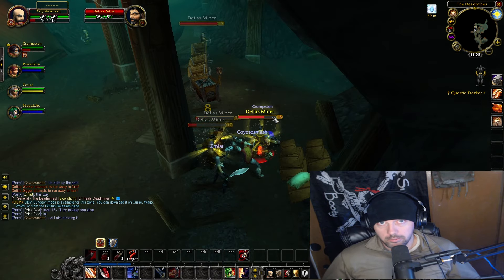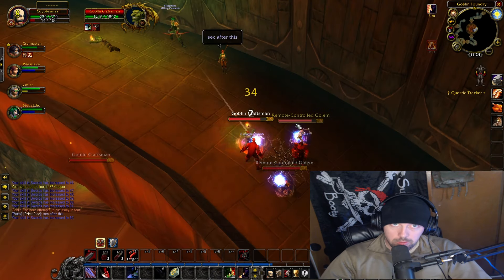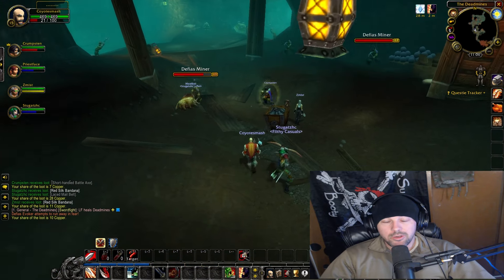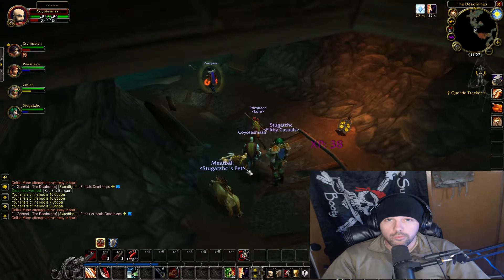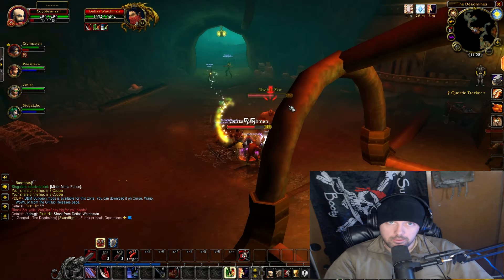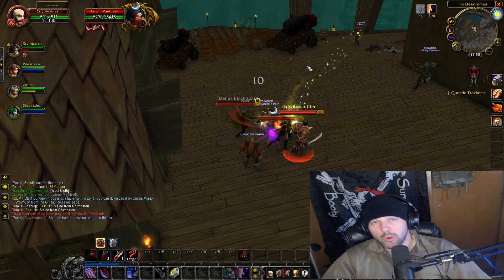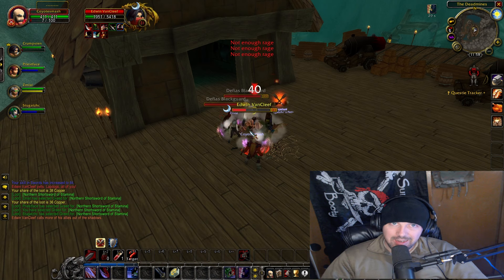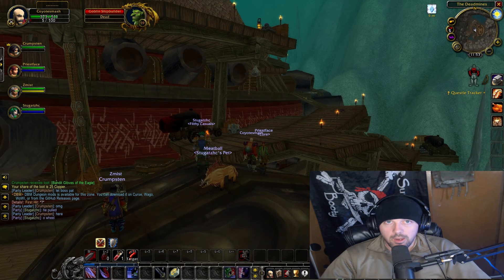Don't Get Kicked From Group!: Good Dungeon Practices in SoD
We have seen it before or maybe even been here before. Someone comes in and they are just an absolute goob in a dungeon. Ninjaing loot, pulling extra mobs, not being prepared. In this video we will discuss some tips to help you stand out on your next run and help make sure you get invited back!

Welcome to the channel! I am Coyote trying to help your Season of Discovery playthrough become that much easier. I do not want to take away the magic that is SoD but I do want to answer the many questions that have appeared in different chats throughout my time playing SoD!